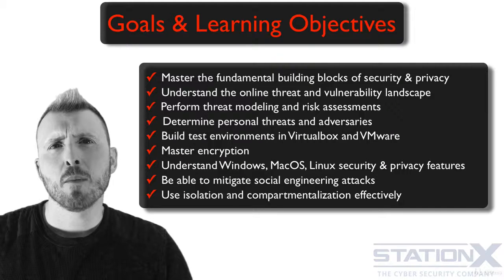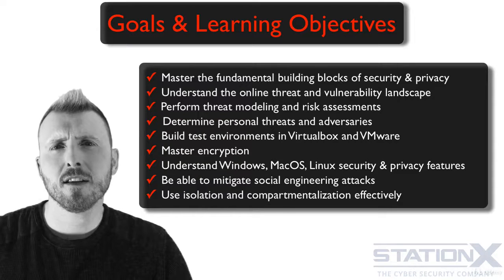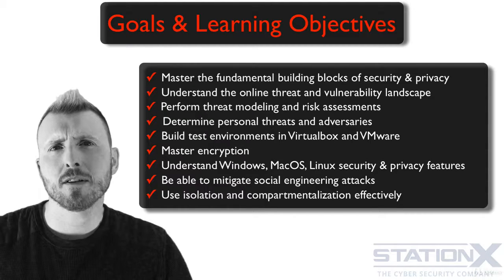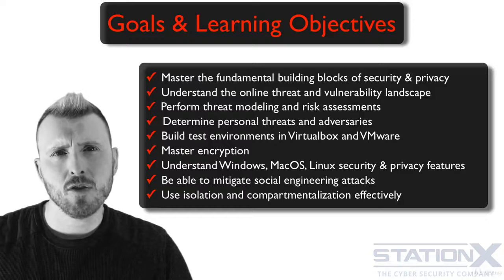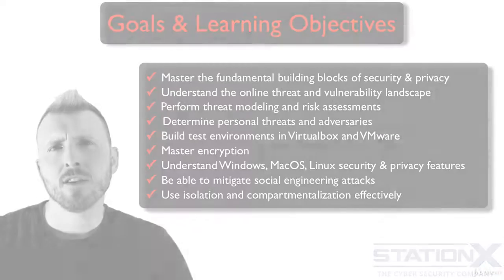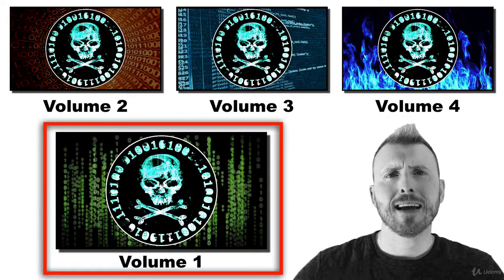Cyber Security || 3. Goals and Learning Objectives - Volume 1